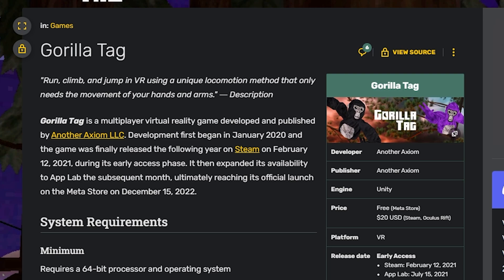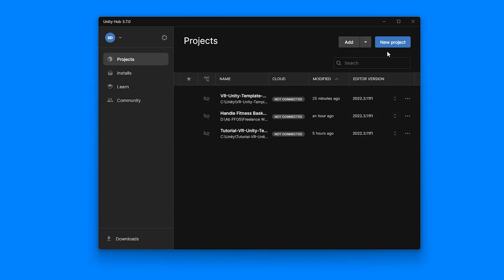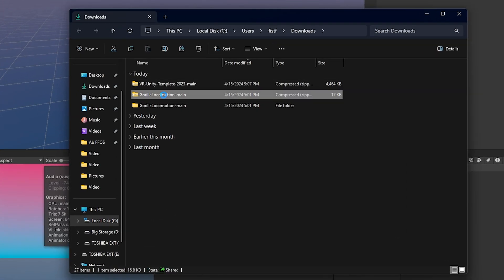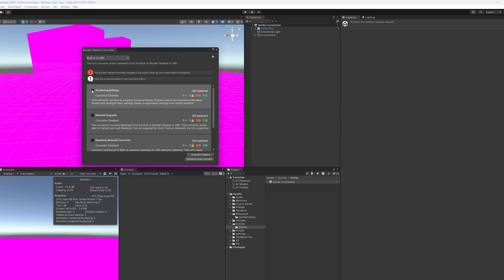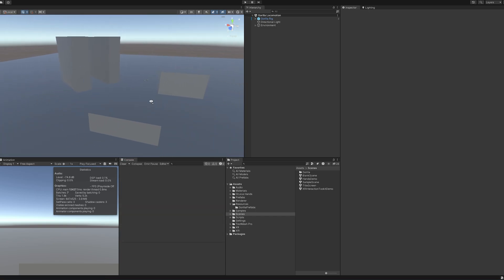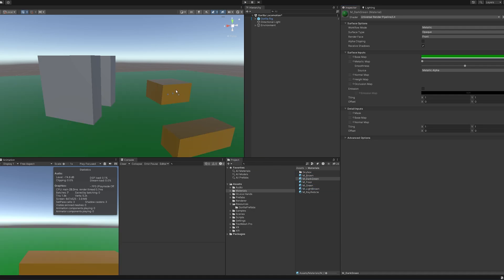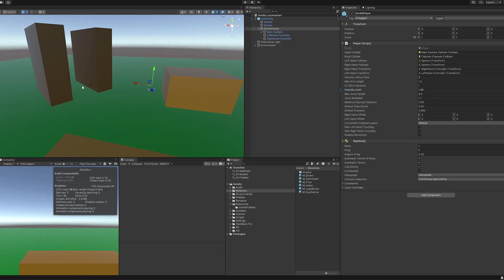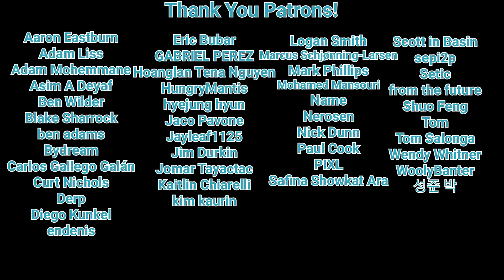How to Get Gorilla Tag Movement Fast in Unity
If you've ever wondered how to make a Gorilla Tag fan game, I'll have you replicating the movement in 4 minutes. We'll be using the Unity game engine and some amazing code! Luckily, for anyone interested in Gorilla Tag and it's unique move mechanic, the developer actually provides the code on their Github!